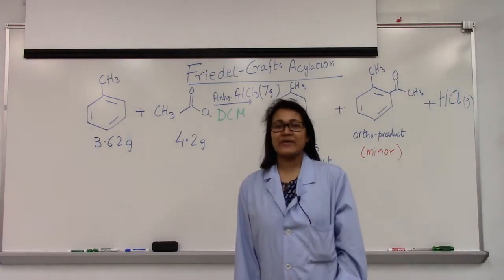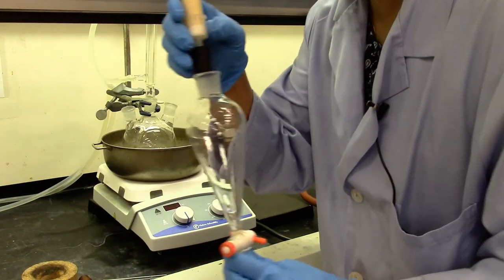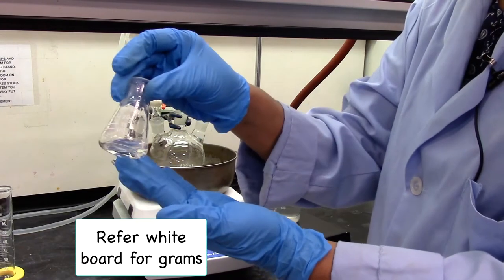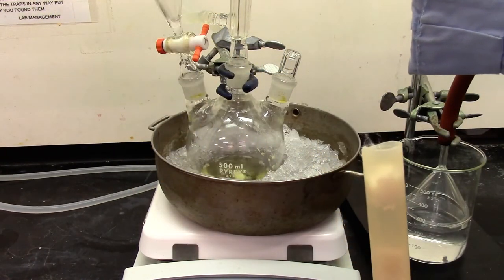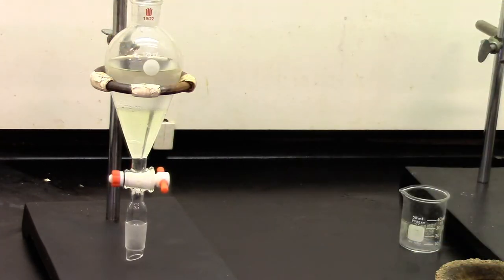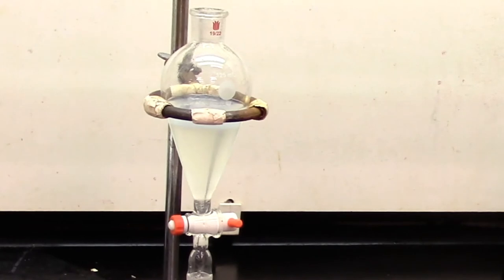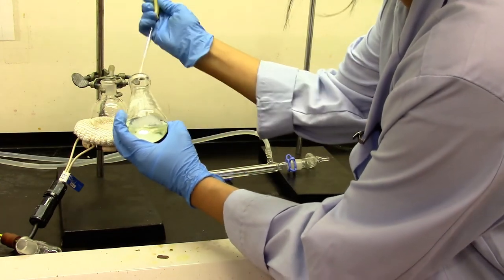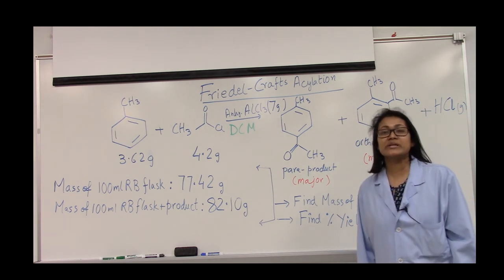Friedel Crafts reaction/Acylation of toluene.